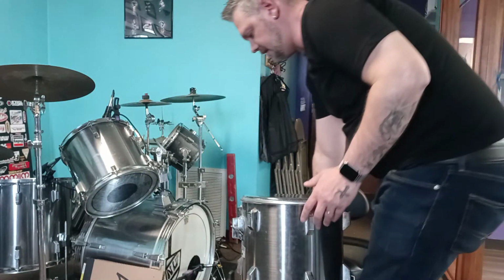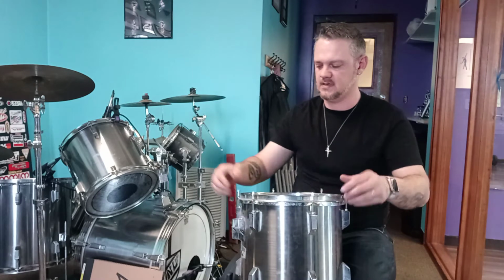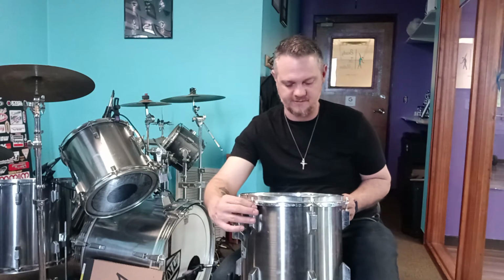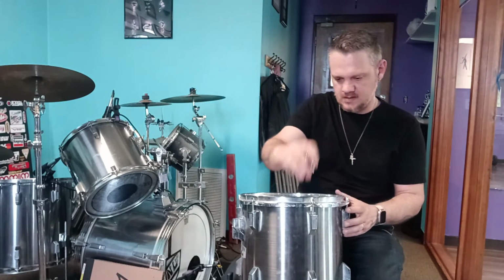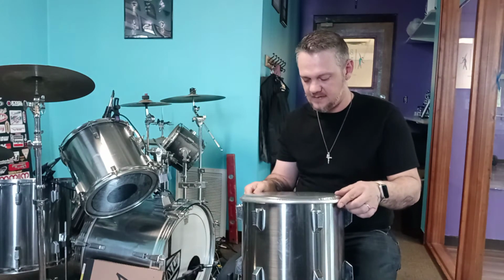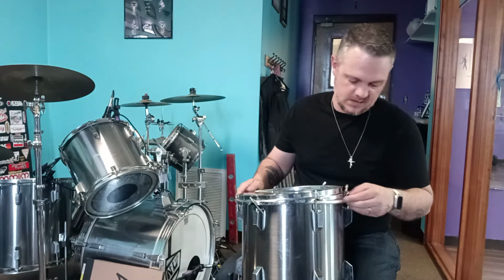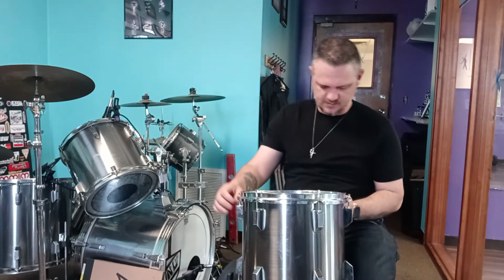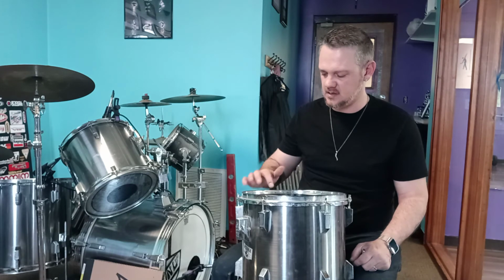Changing and tuning new drum head Part 2 (Toms)